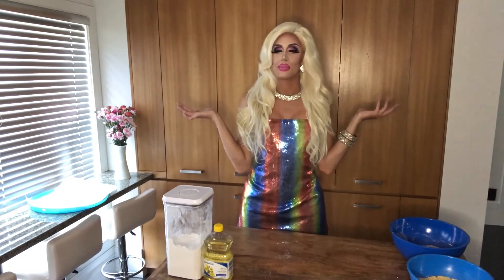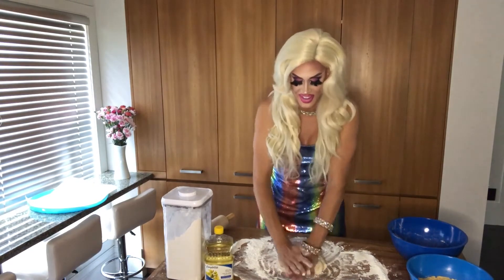Mona Makes!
Mona Makes! A weekly DIY tutorial! Cooking, crafts, drag and so much more!

Host: Mona Moore
Video Editing: Adrian Ross
Graphic Design: Sapphyre Poison